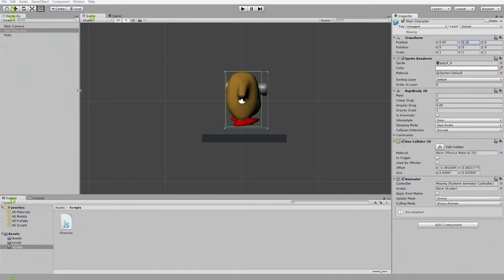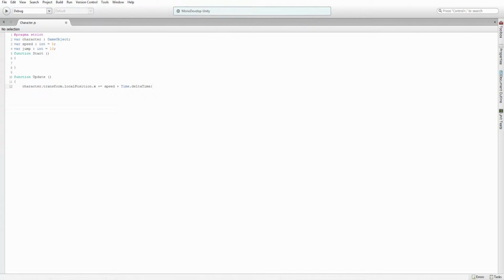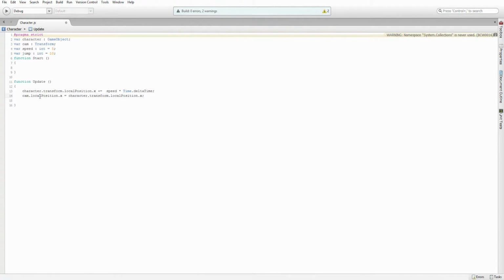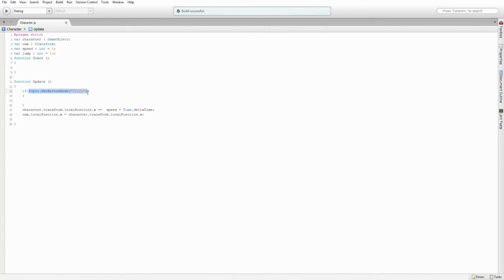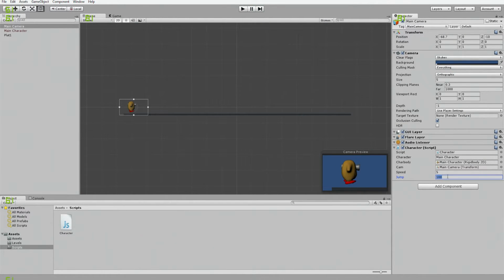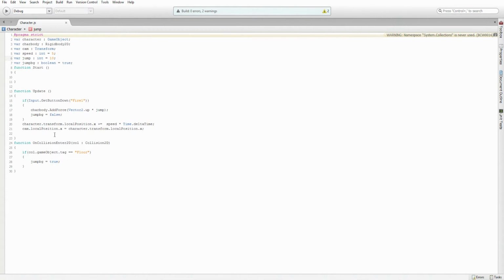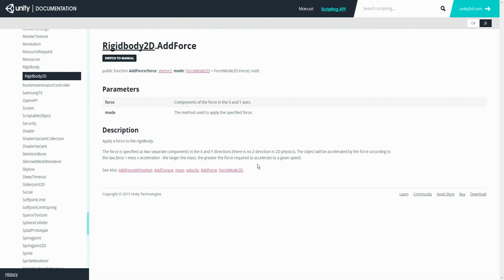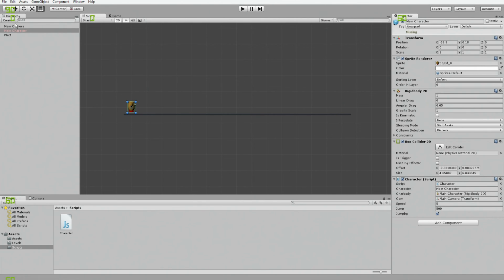Beginning Unity5 4: Basic Game Mechanics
Scripting in our basic 2D side scroller mechanics and taking a brief look at the unity documentation.